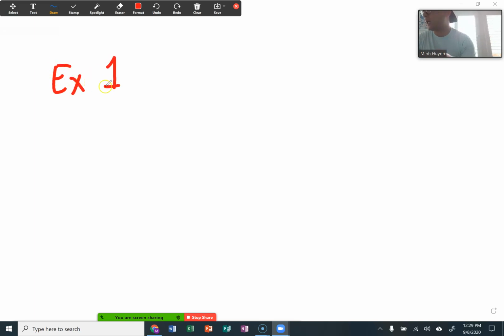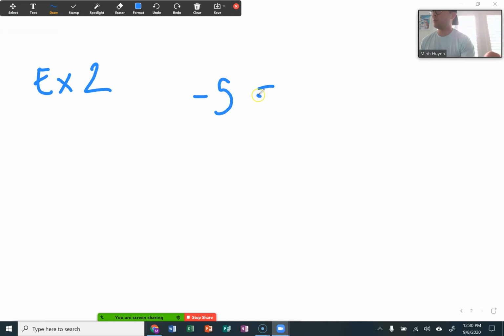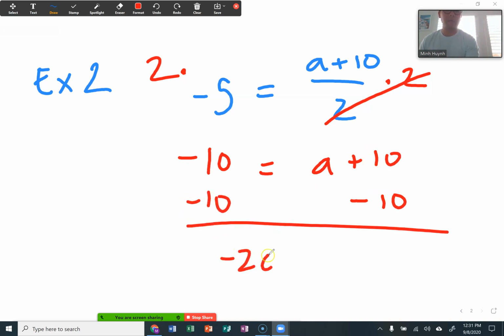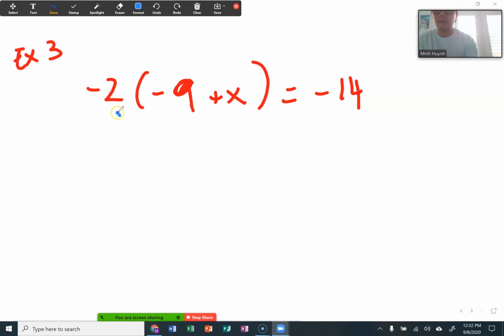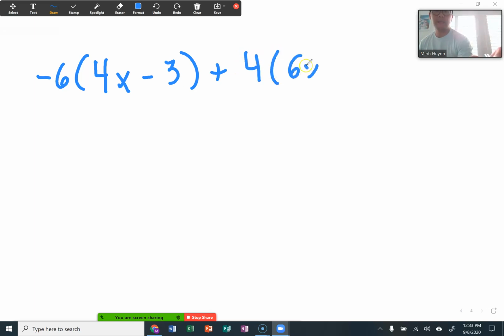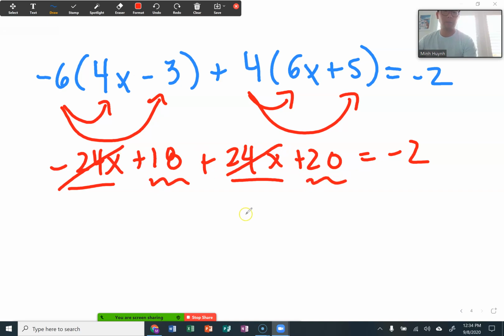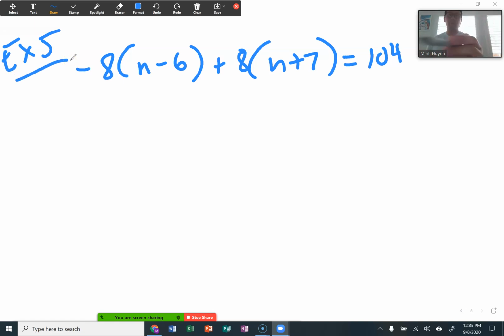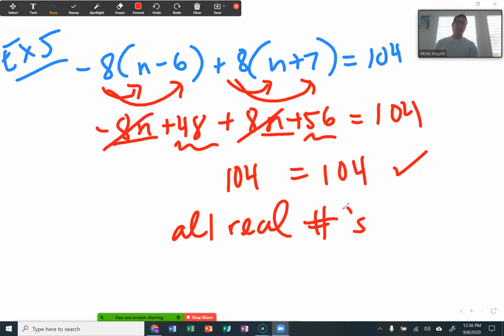Review Day #1 Notes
Geometry - Review Day #1 Notes